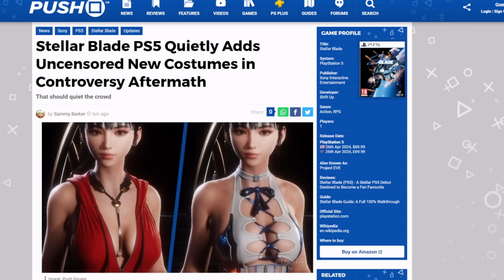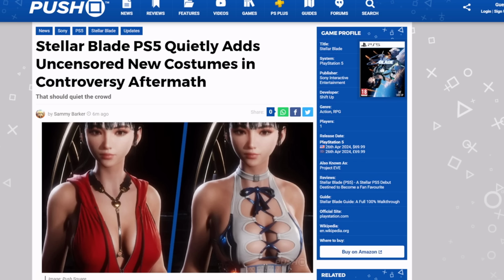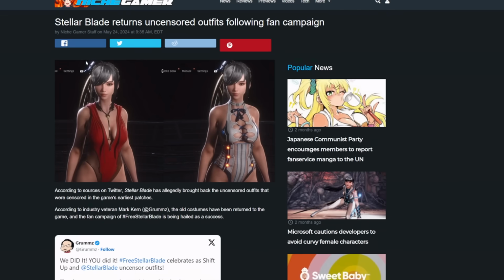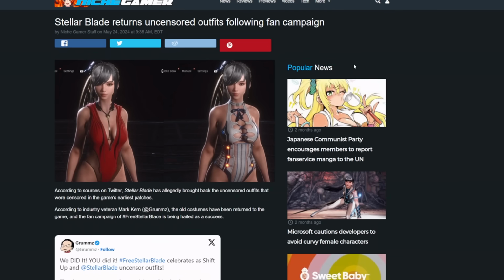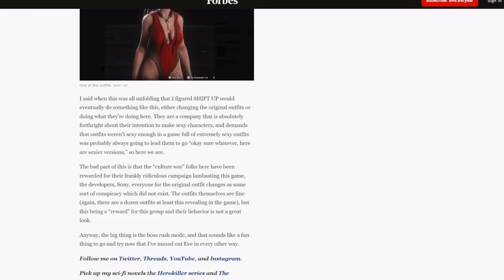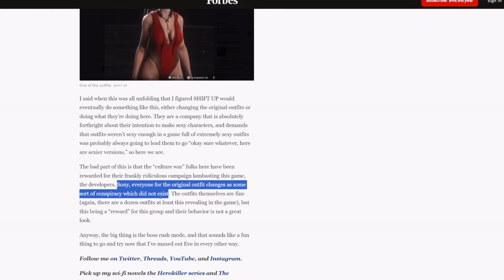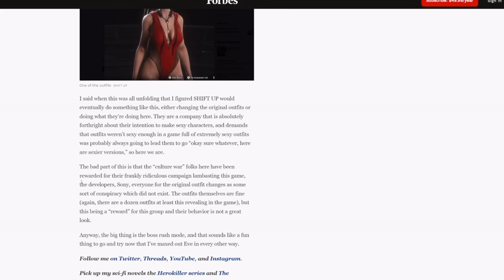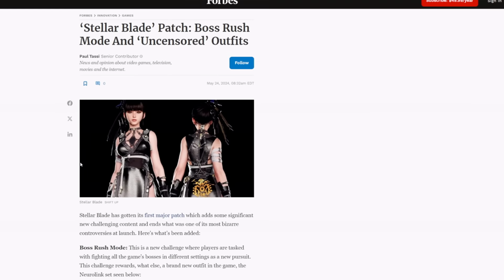Woke media FURIOUS Stellar Blade gave "culture war gamers" a WIN! Sony FORCED to listen to us!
Shit Up is giving PlayStation gamers what they want. We won.